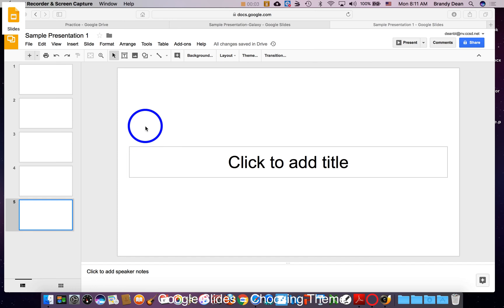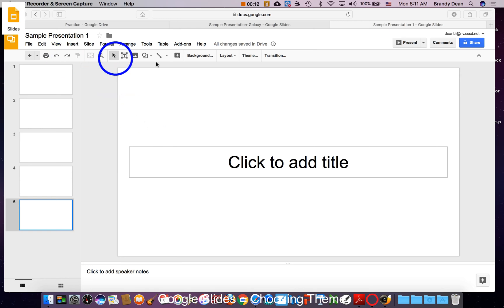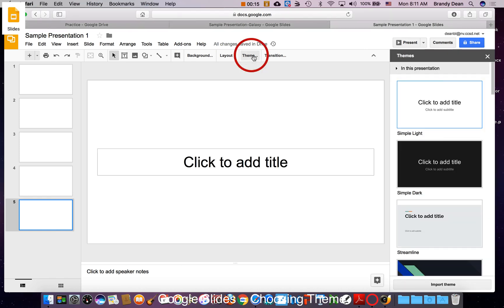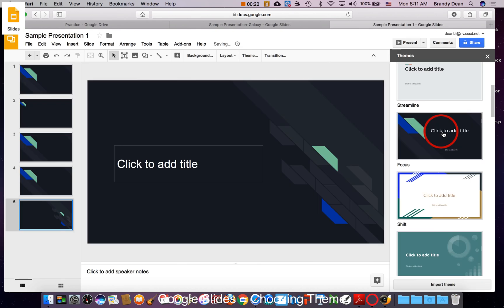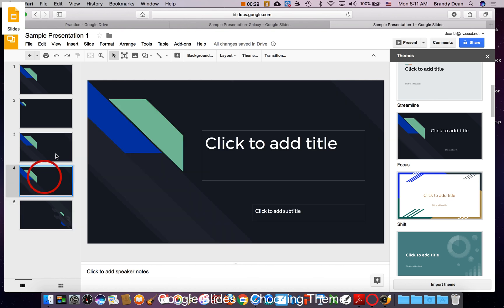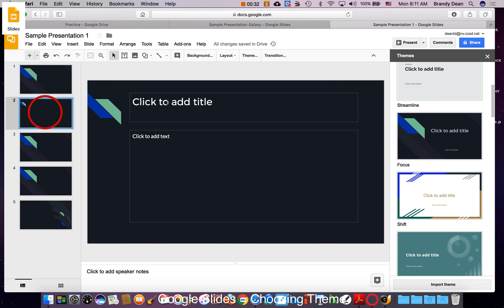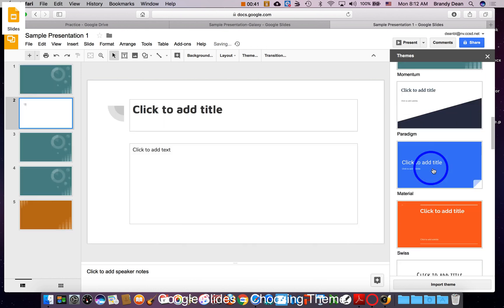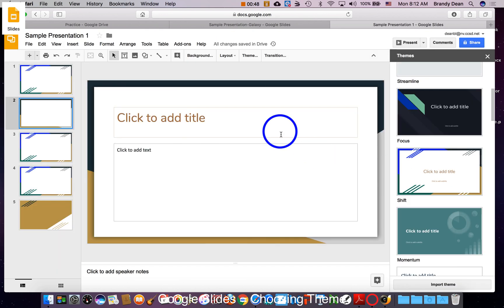Google Slides - Choosing a Theme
How to choose and change a theme in a Google Slides presentation.